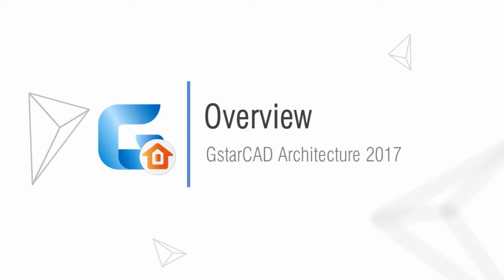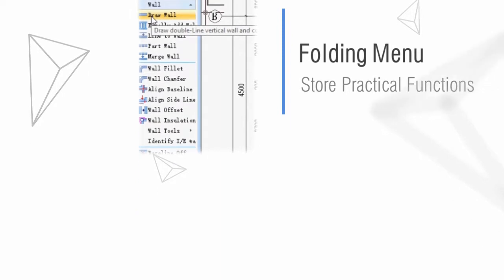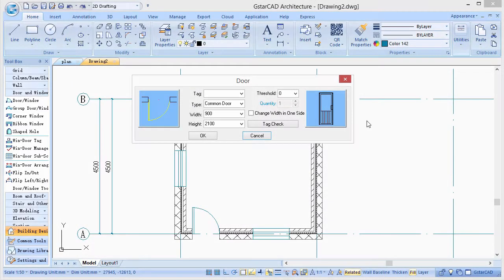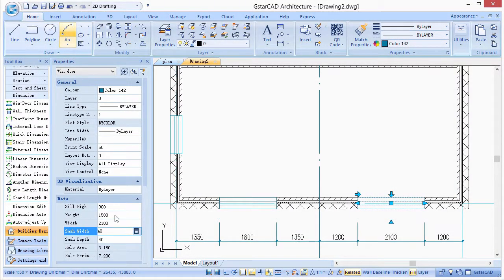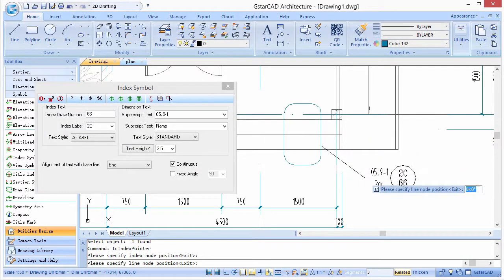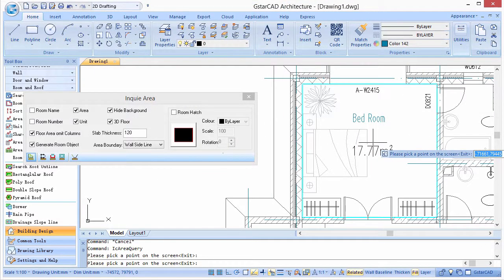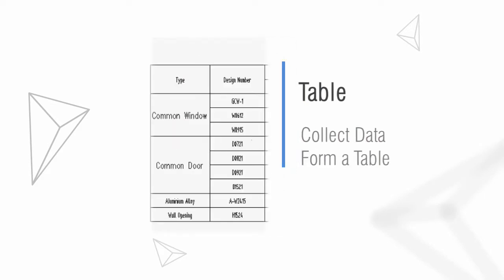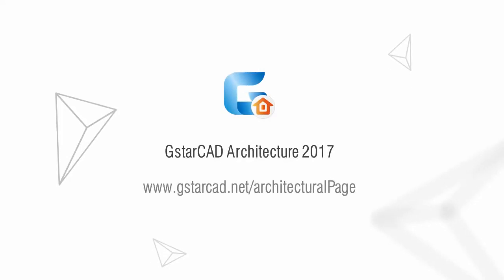[GstarCAD Architecture 2017 Overview ]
GstarCAD Architecture is an professional software for architectural design.
GstarCAD Architecture issues drawing commands almost with dialogue which it easier for users to set parameters.
GstarCAD Architecture supports the drawing of composite material, hollow wall, windows, doors and stairways and so on.